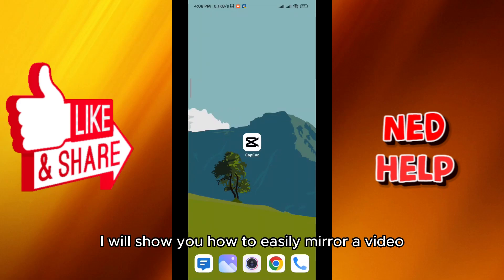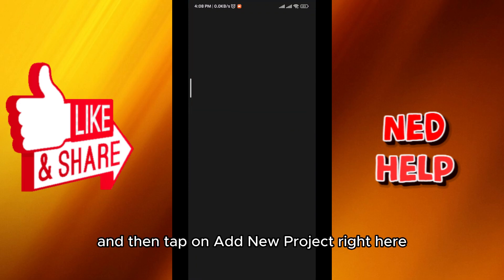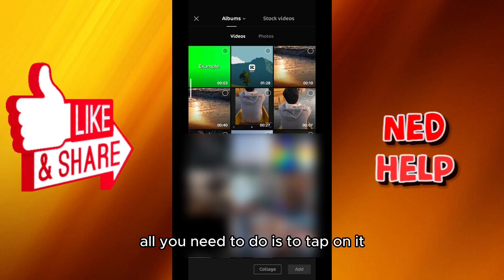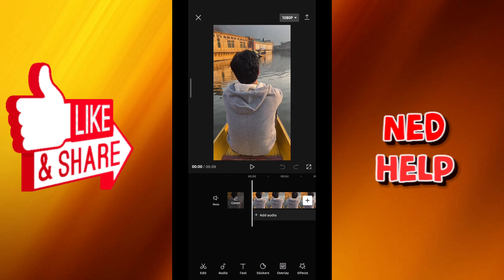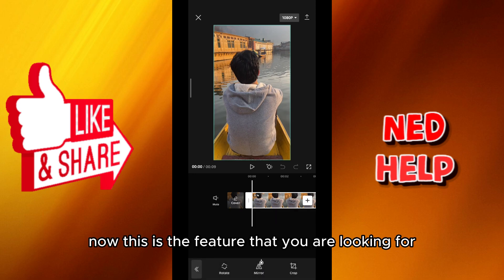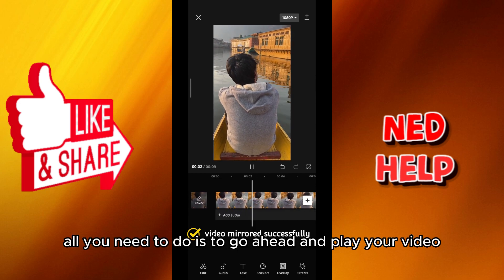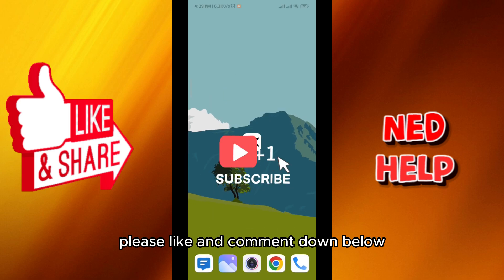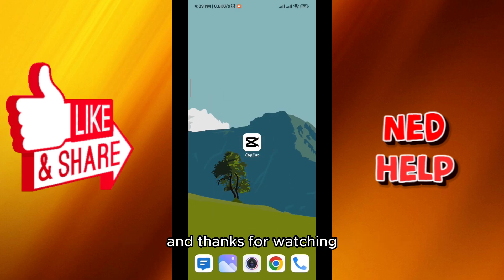How To Mirror Video In Capcut Mobile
In this video I show you how to mirror a video in Capcut mobile. If you want to know how to be able to mirror/flip videos in Capcut then this is the perfect tutorial for you.